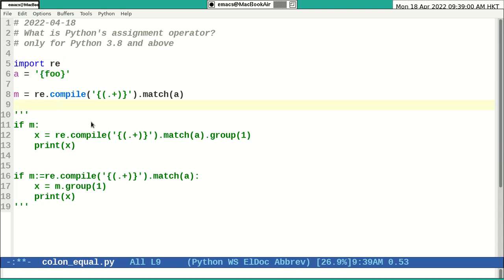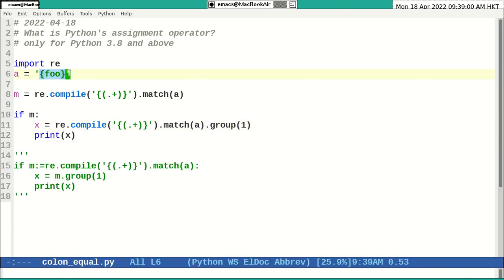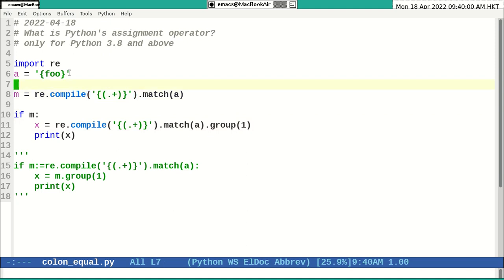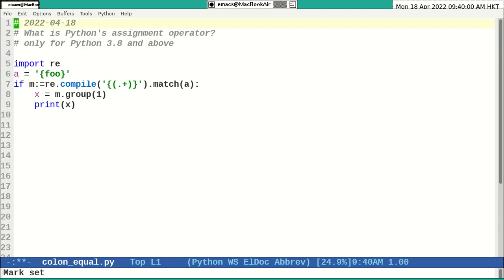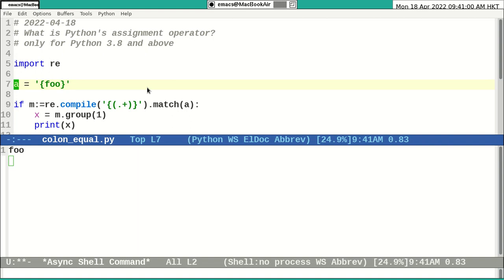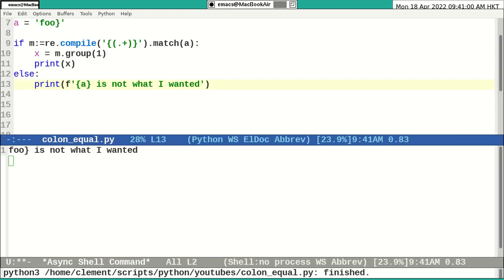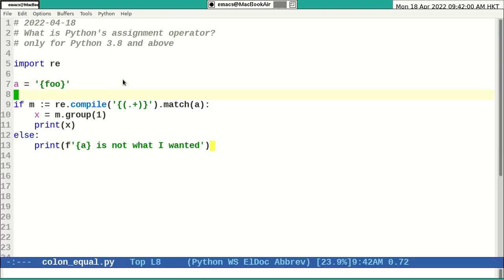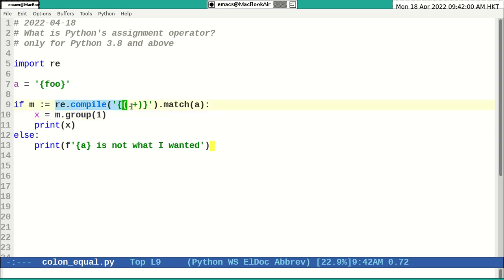Python in Emacs 0016 -- What is assignment operator := and why it is so concise and beautiful?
We programmers hate repeating codes, and this one does help!
assignment operator